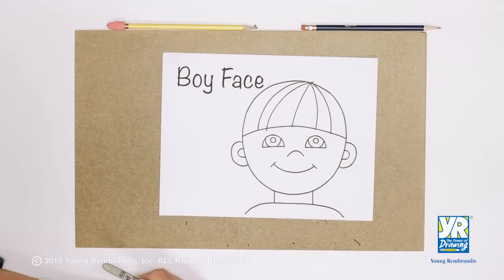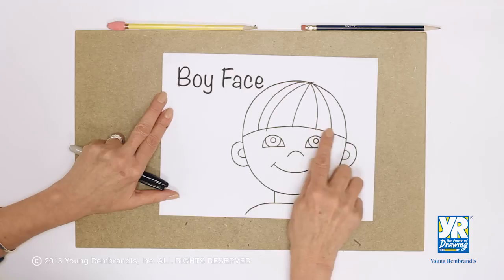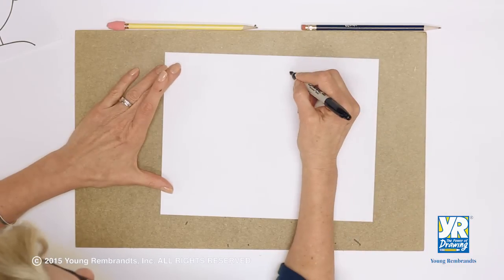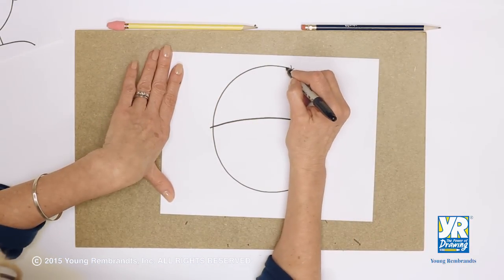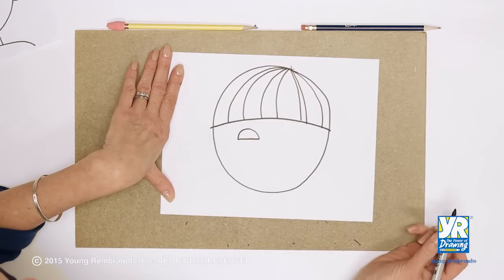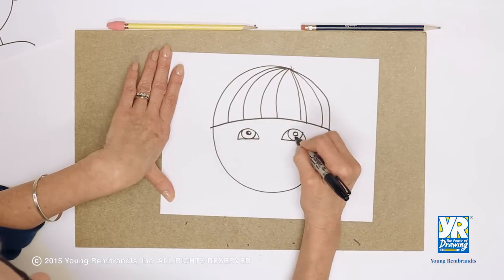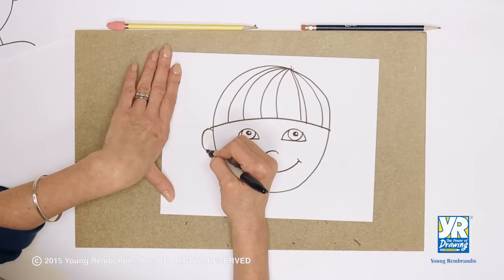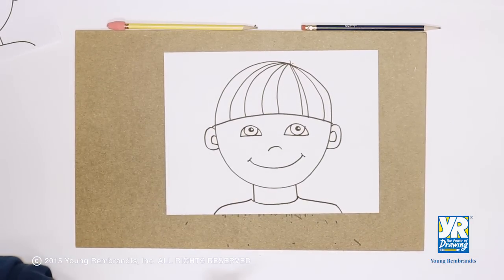Teaching Kids How to Draw: How to Draw a Boy's Face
Bette Fetter, founder and CEO of Young Rembrandts and author of Being Visual, demonstrates how to draw a cartoon boy face.